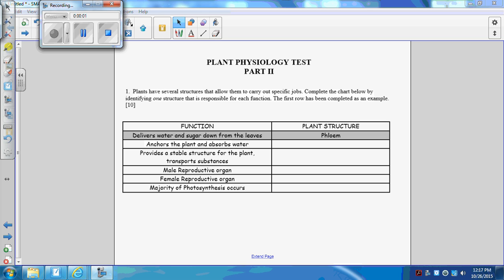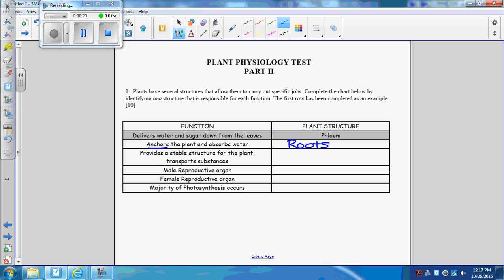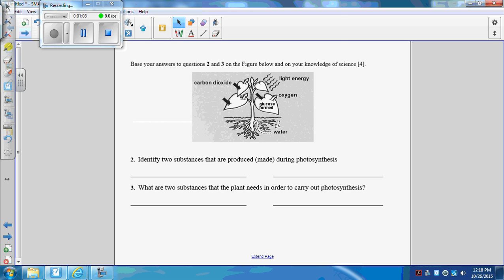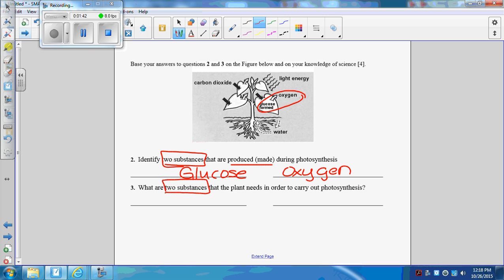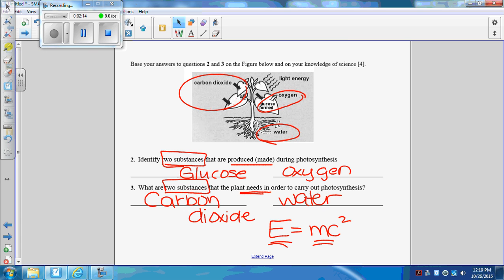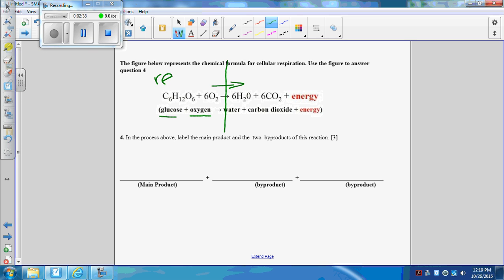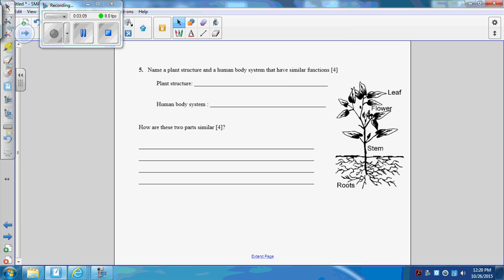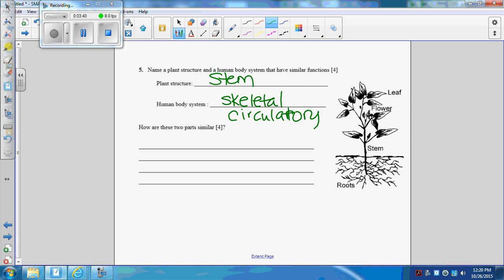plant test part 2